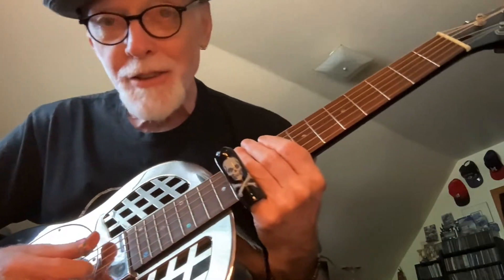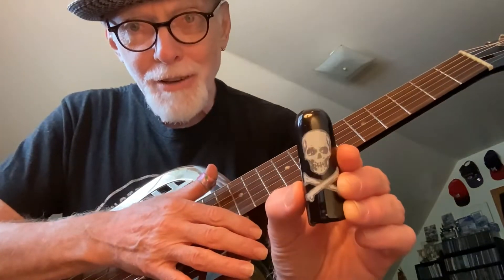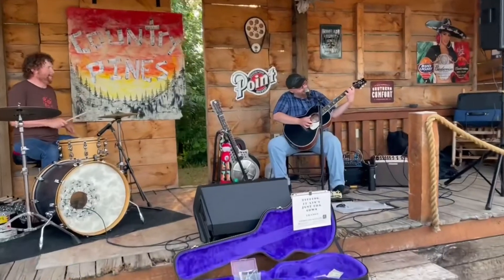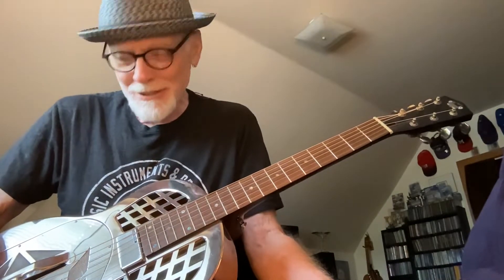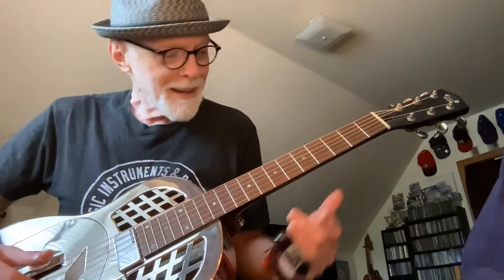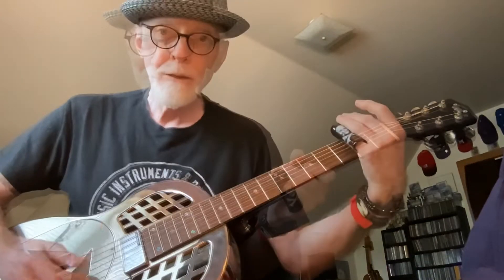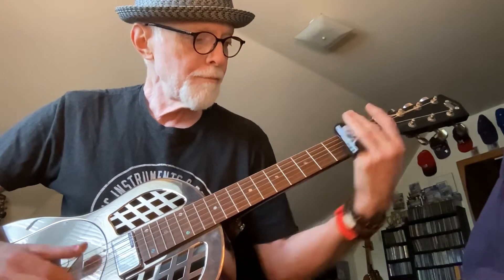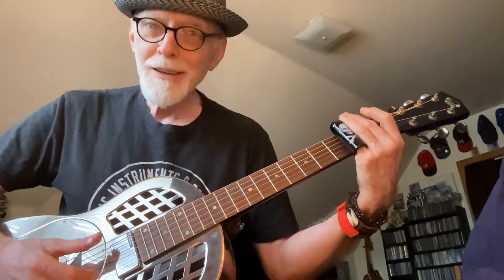Blues Interpretations: One chord from Sylvester Weaver’s Guitar Rag - Lifting Slide on High Strings